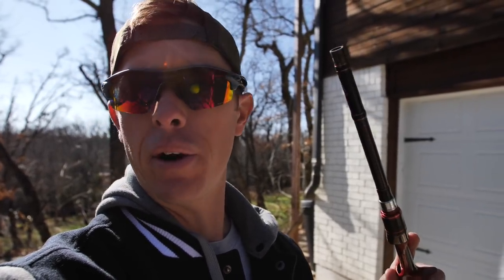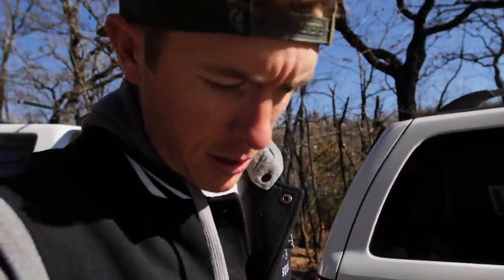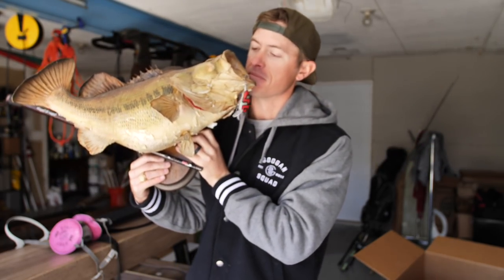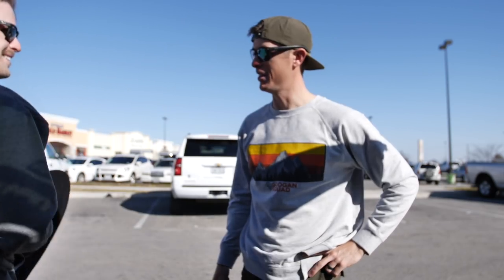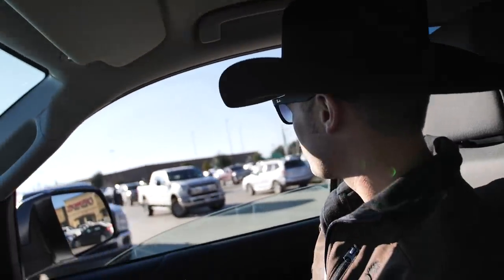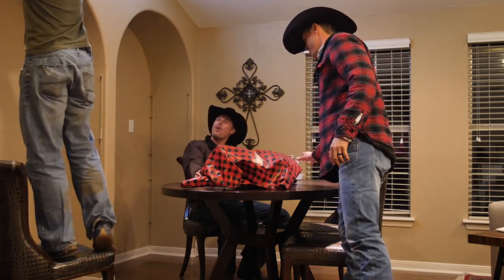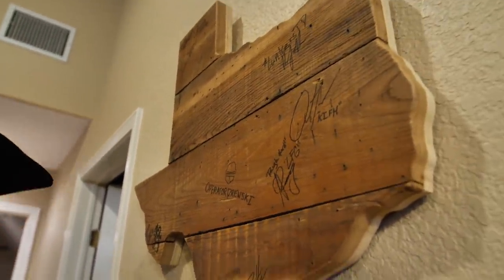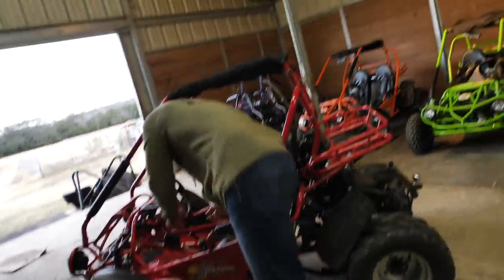MY SURPRISE GIFT for DEMO RANCH! (Unboxing)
Heading down to demo ranch with lunkerstv to see Matt and give him a surprise gift for unboxing at the youtube creator apartment at off the ranch!